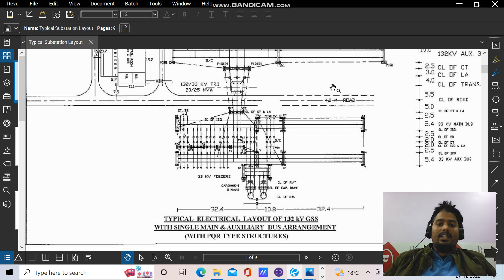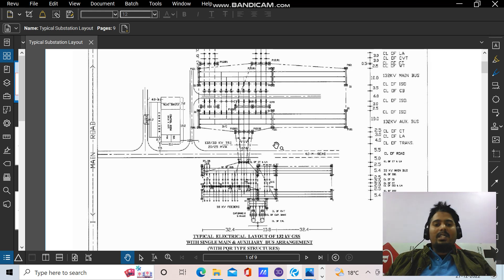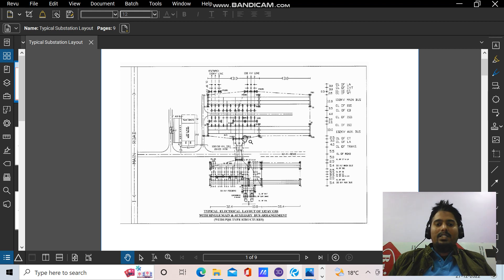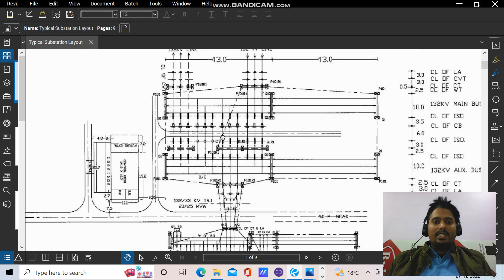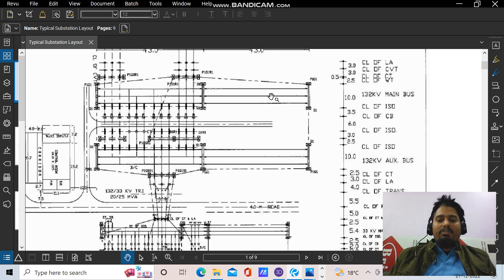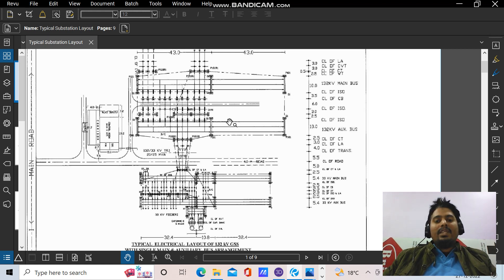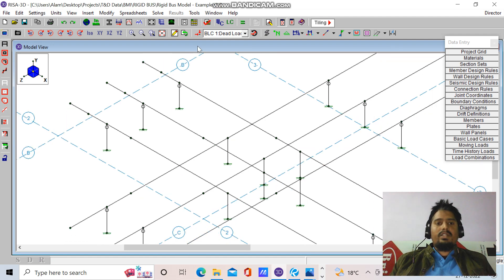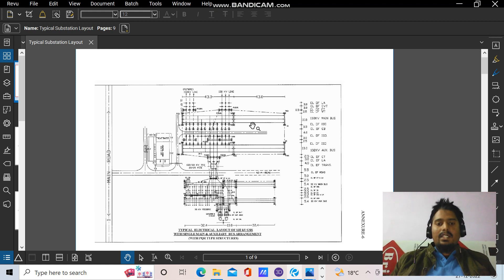Introduction of Substation To Civil Structural Engineers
This video Explains the basic of Civil Structural role in a Substation Design.